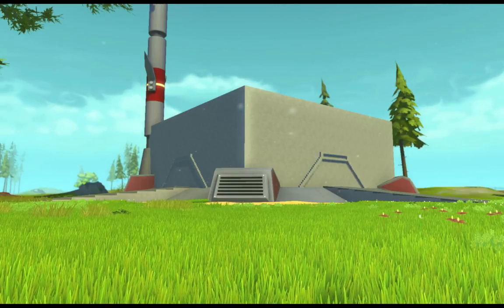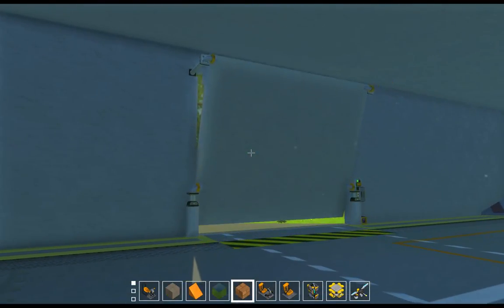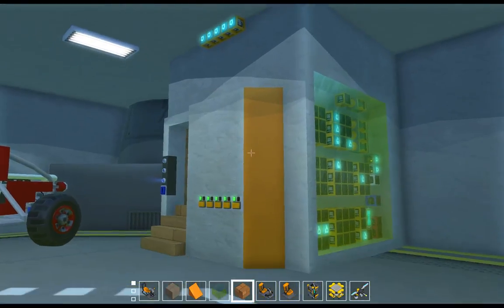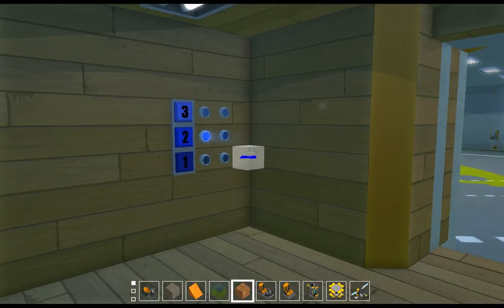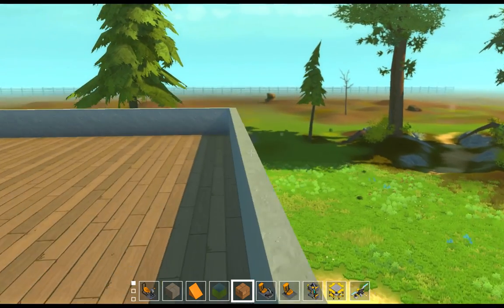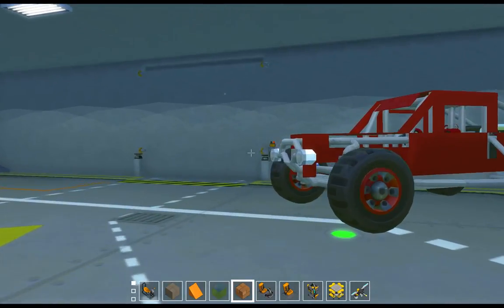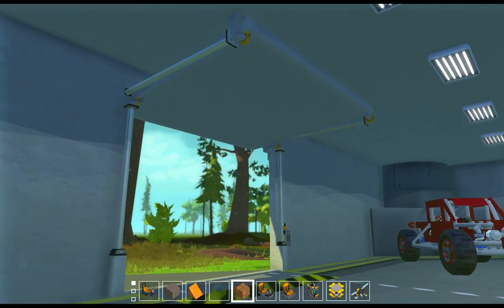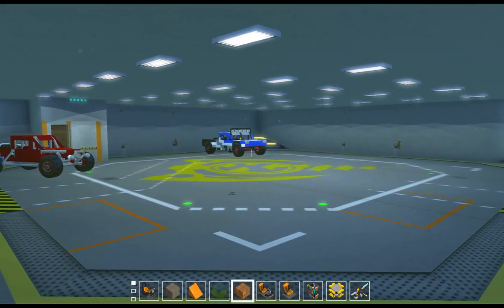Scrap Mechanic | My New Building Facility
[My PC

16GB RAM
EVGA Nvidia Geforce GTX780
Corsair CX600M
Gigabyte GA-Z68A-D3-B3
Gigabyte GC-WB867D-I
WD Blue
WD Green

Fanatec GT2
Dell RT7D20
Souris Gaming BWG66
SONY CUH-ZCT1U (TrueFire-FLEX mod)
Logitech c270